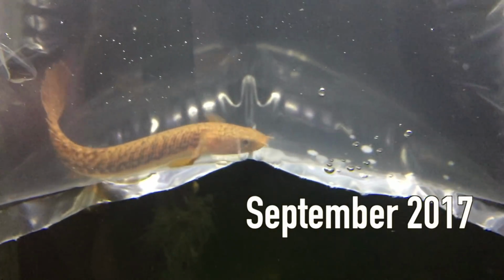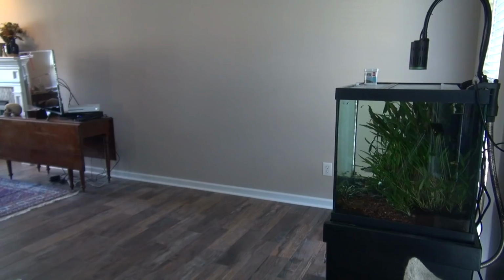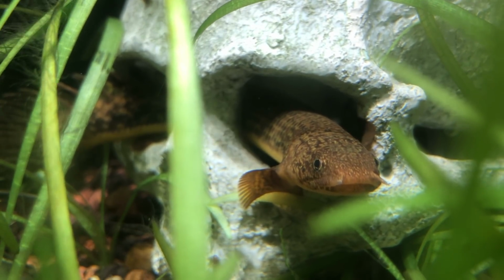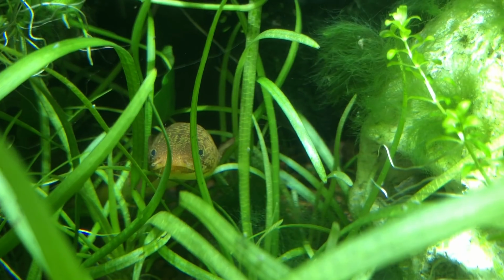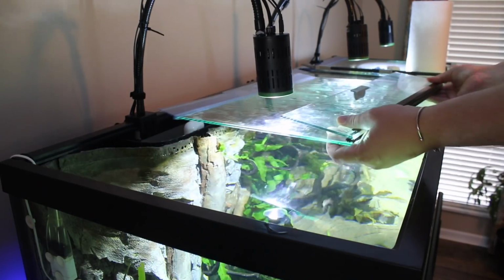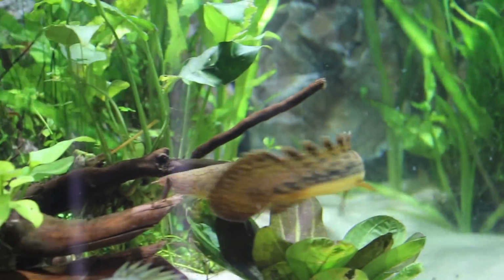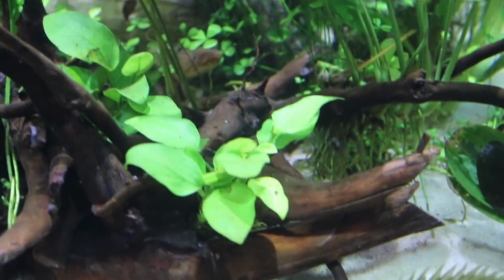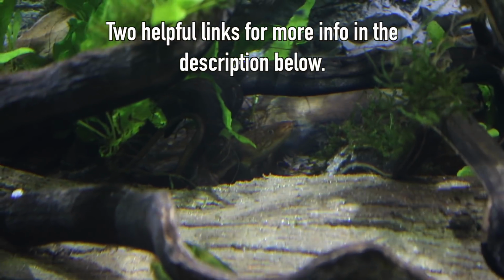New Home For Mr. Tubes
Lets learn about my favorit fish Mr. Tubes. He is getting moved into his tank today and I want to tell you all about it.

Note that I never refered to him as a Bicher because noone can agree how its pronounced and I didnt want to got there.

Here are some links I found usefull for Polypterus teugelsi.

Here is an Amazon list with some of my favorite products.

Pecktec shirts? Why yes its a fun way to help out and a cool shirt.
If you buy a shirt I wanna’ see you in it! Send a photo I’ll put you on a video!